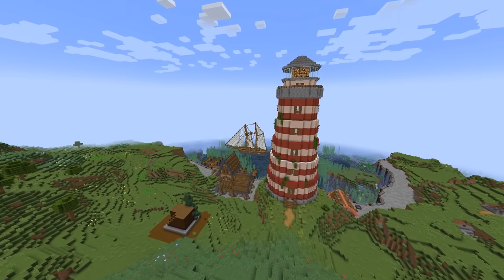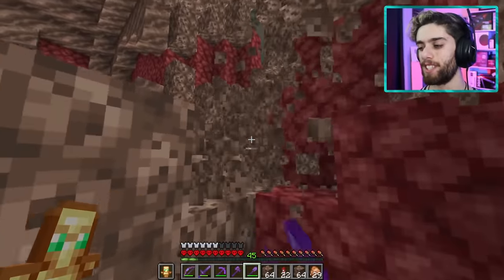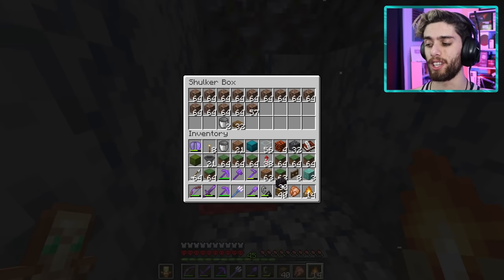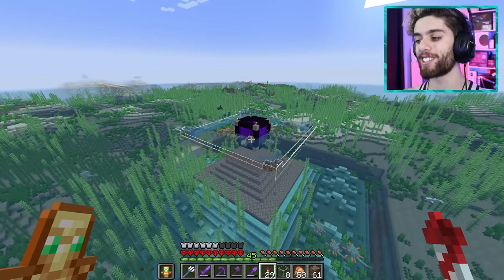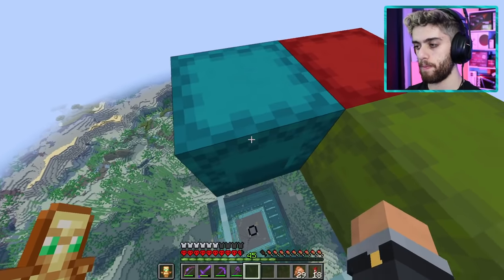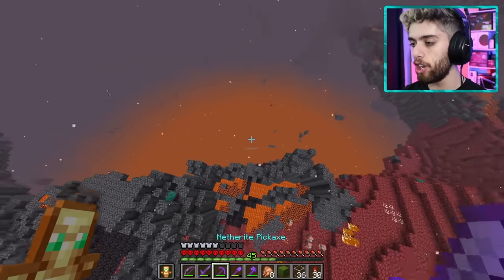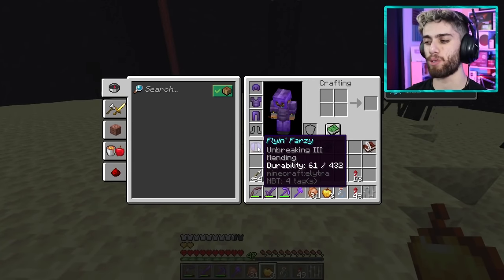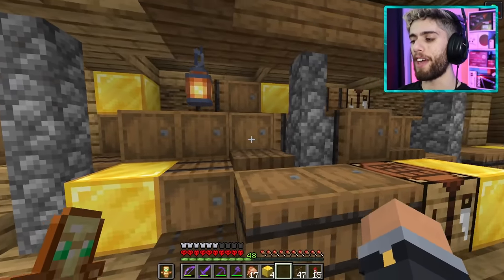I Made An INSANE GUARDIAN FARM In Minecraft 1.18 Hardcore (#28)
Today we transformed an ocean monument into a guardian farm in Minecraft 1.18 Hardcore! We then used all the prismarine to make a giant air balloon! After that, I fought the ender dragon with no armor!

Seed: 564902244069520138